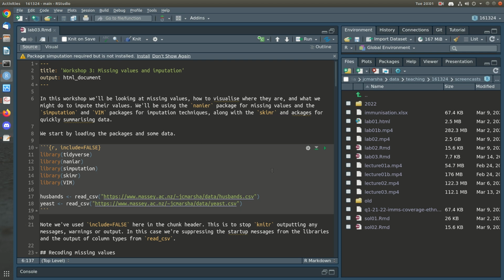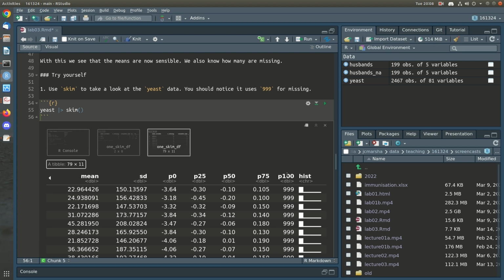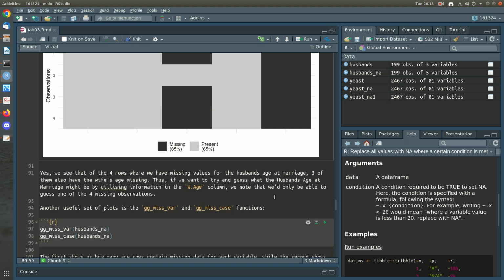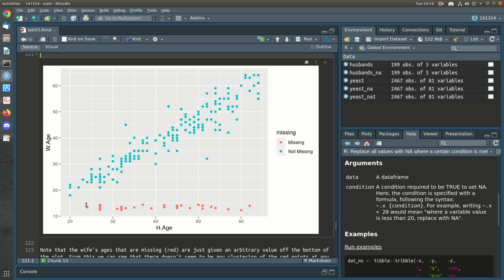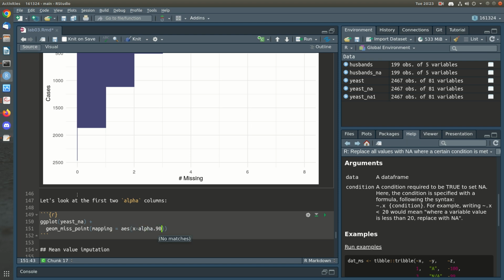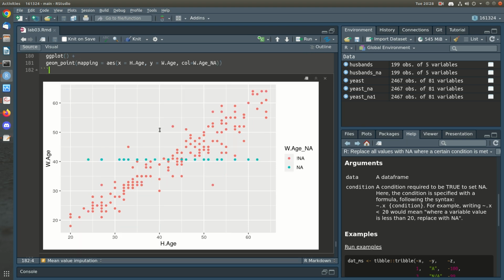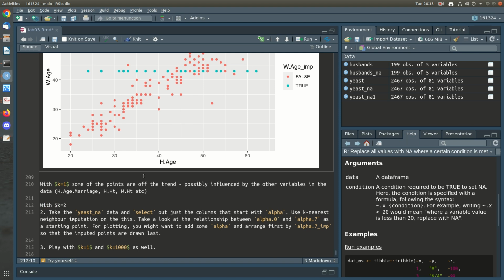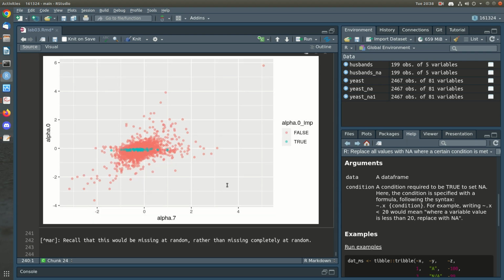161.324 Data Mining: Workshop 3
Missingness